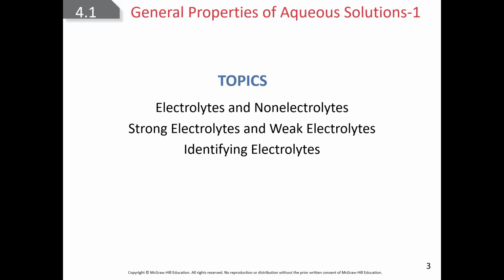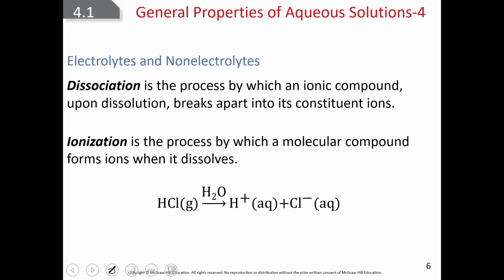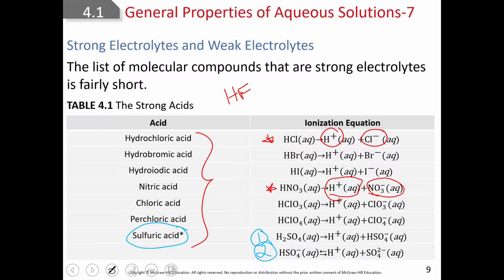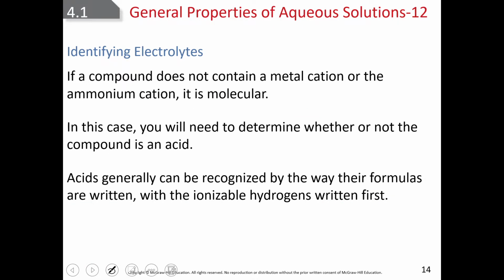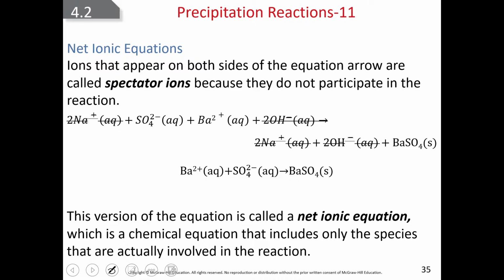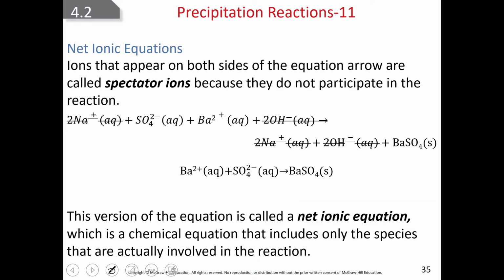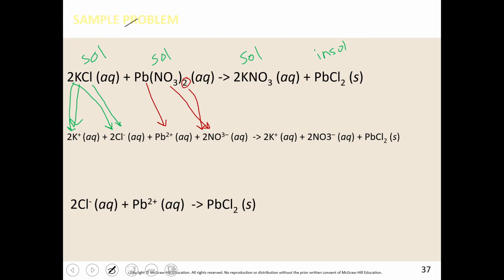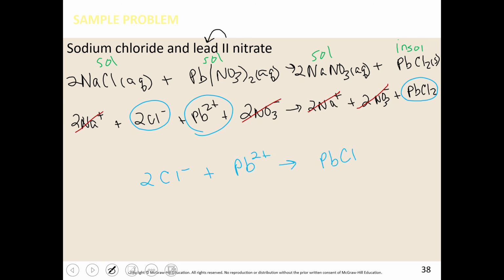Ch 4 Electrolytes net ionic equations